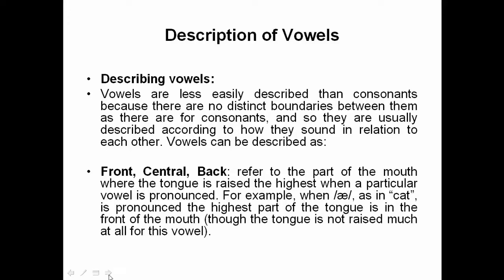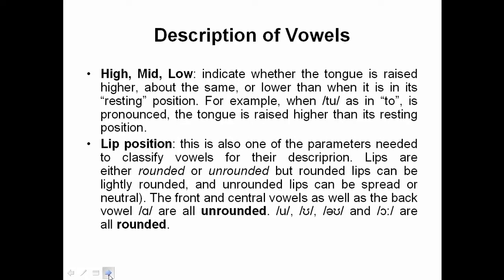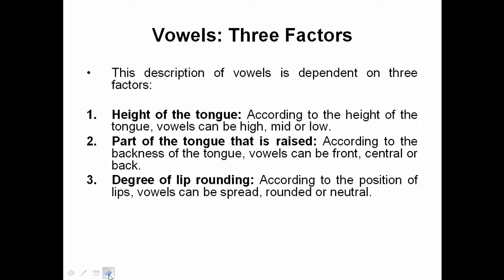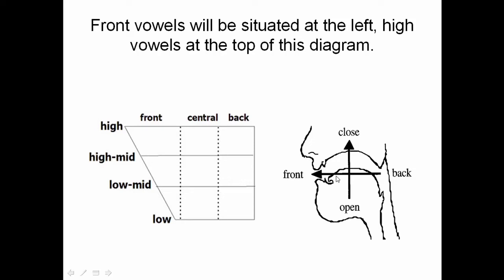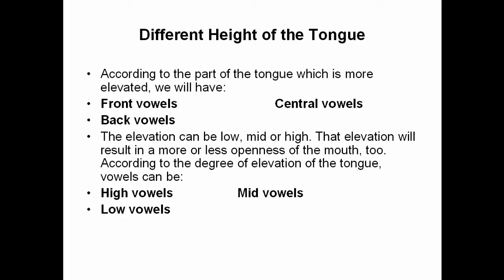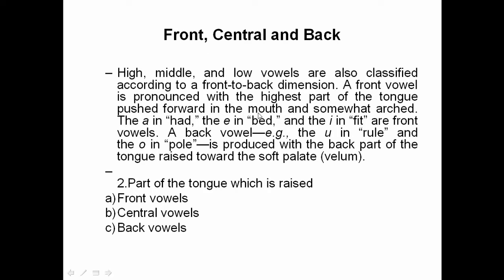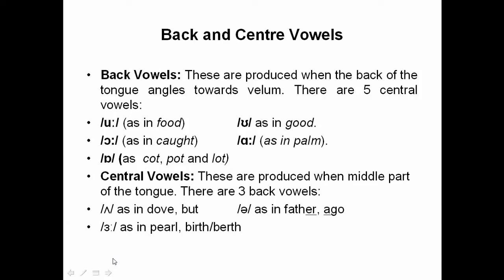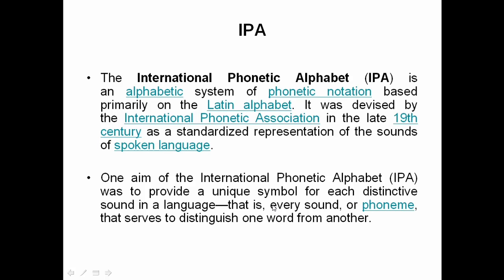Description of vowels. High,mid and low vowels. Front, centre and back vowels.